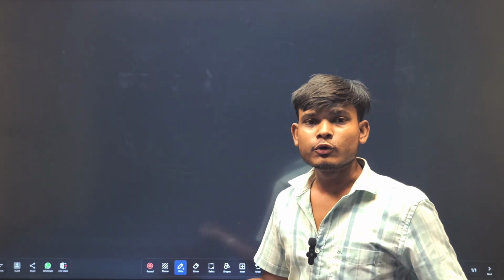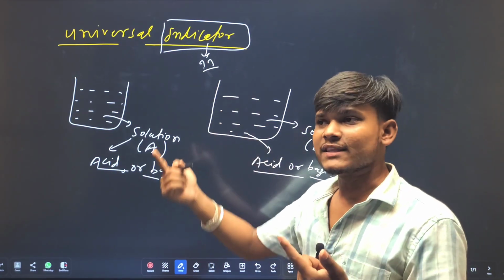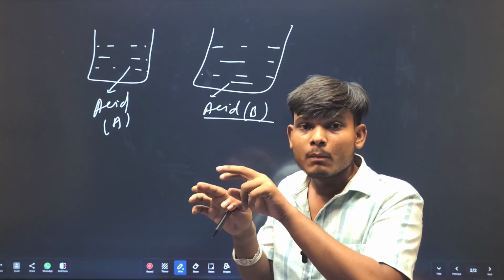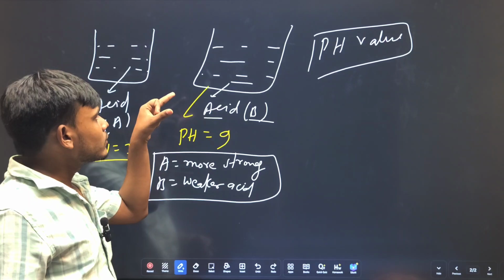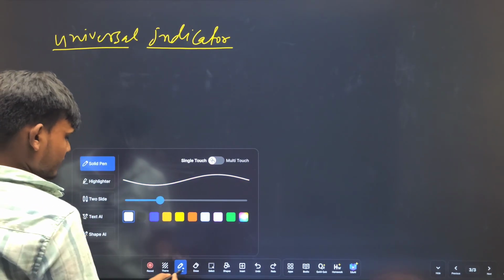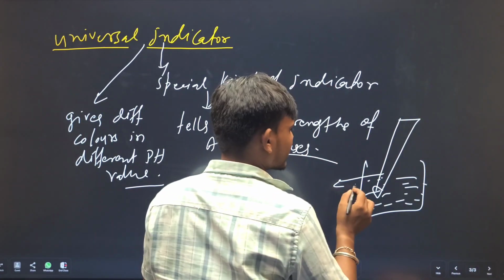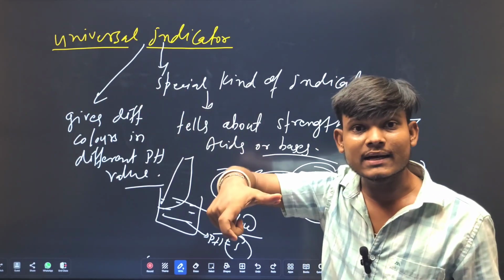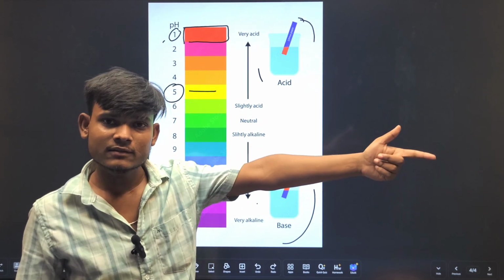Universal Indicator Explained | Class 10 Chemistry | Acids, Bases & Salts | CBSE NCERT | Score100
Welcome to Score100 – your one-stop destination for Class 10 Chemistry (CBSE/NCERT)!

📌 In this lecture, Durganand Sir (5+ years teaching experience) explains everything about the Universal Indicator in the chapter Acids, Bases and Salts (Class 10 NCERT, Chapter 2).

👉 What you will learn in this video:
✔️ Meaning of Universal Indicator
✔️ How Universal Indicator works
✔️ pH scale explained (0 to 14)
✔️ Acidic, Basic & Neutral solutions identification
✔️ Difference between single indicators & universal indicator

📖 Class Notes PDF → Available on our official Telegram Channel (Link in comments/pinned)

🎯 Exam Target: CBSE Class 10 Board Exam 2026 | NCERT Based | Full English Medium

Class 10 Science (Physics | Chemistry | Biology)

NCERT Explained in Simple Language

Exam-Oriented Strategy + Notes